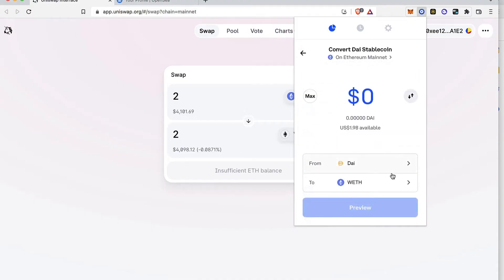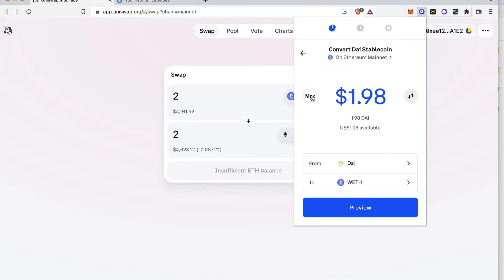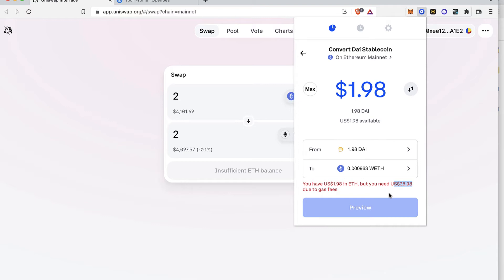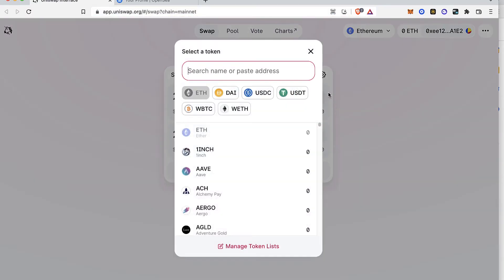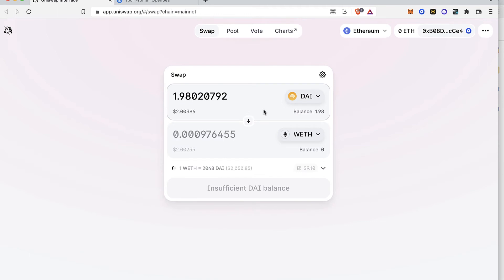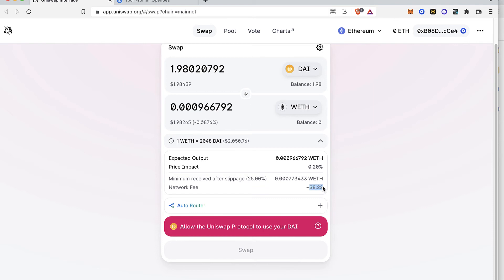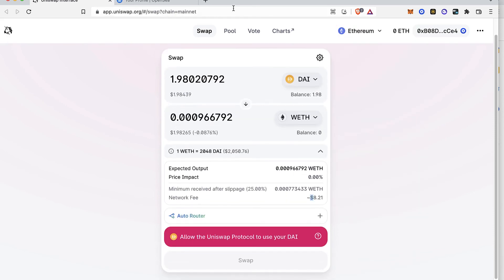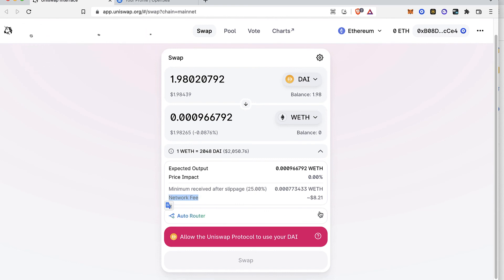➡️ How To Convert WETH to ETH in COINBASE (Step by Step)